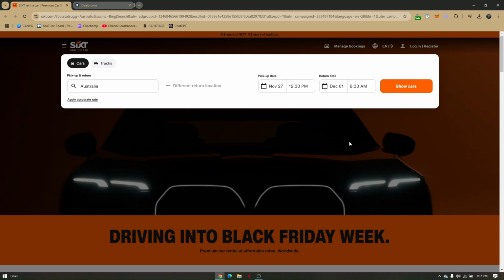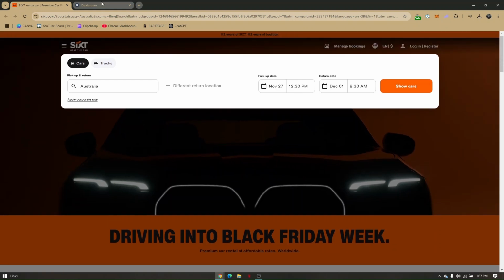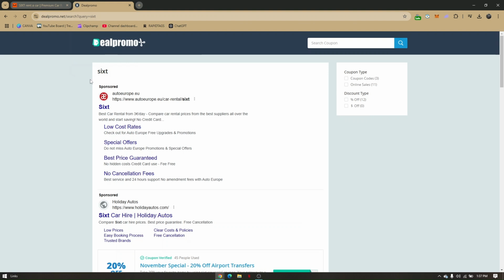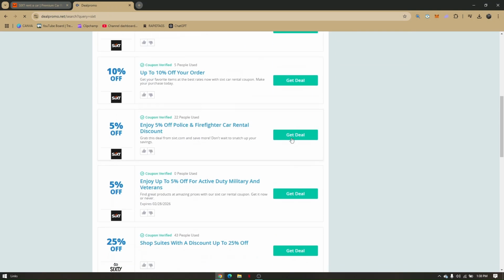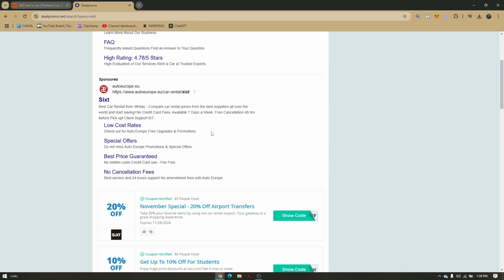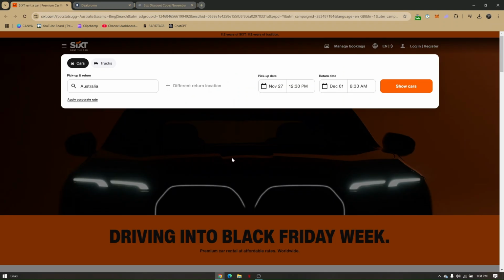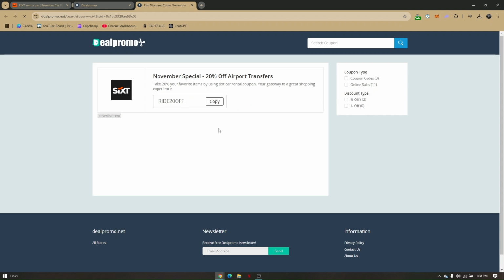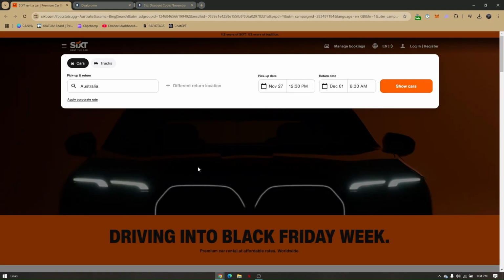HOW TO GET BEST SIXT DISCOUNT PROMO CODES (2026)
In this video, I am going to show you how to get the best Sixt discount promo codes for 2026. Learn step-by-step tips to find active promo codes, exclusive offers, and limited-time deals to save on your car rentals. Whether you need a car for a business trip, vacation, or everyday use, this guide will help you unlock the best savings on Sixt services.

0:00 INTRO
0:05 BEST SIXT DISCOUNT PROMO CODES